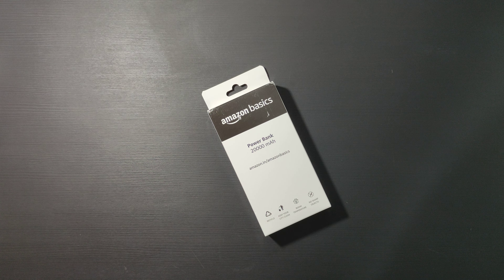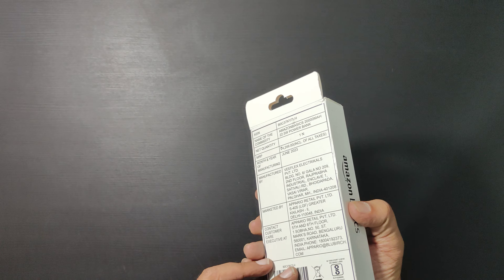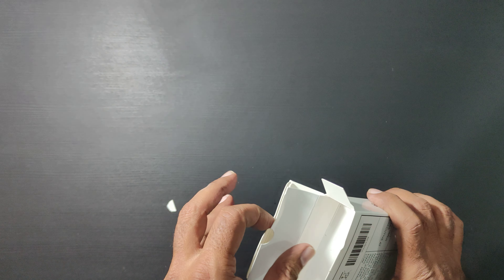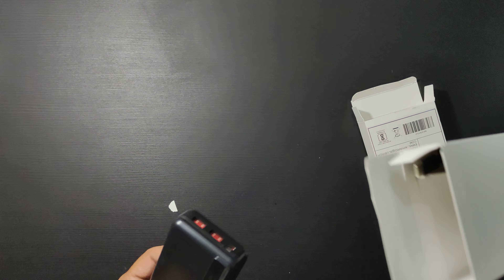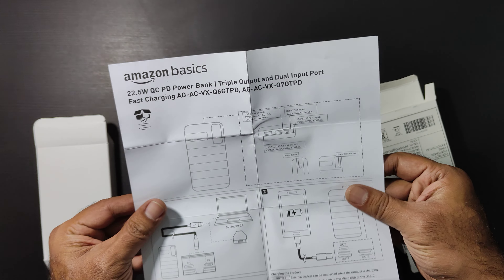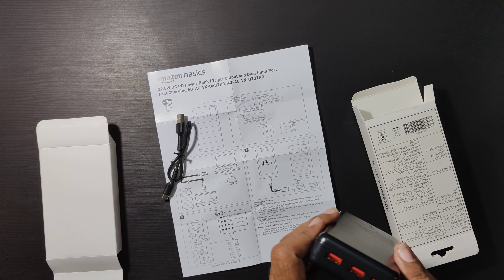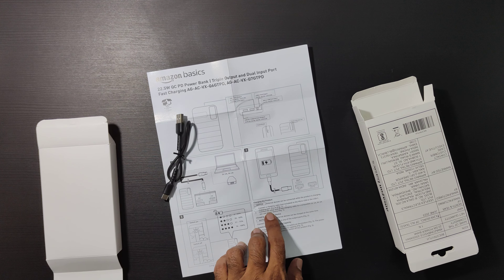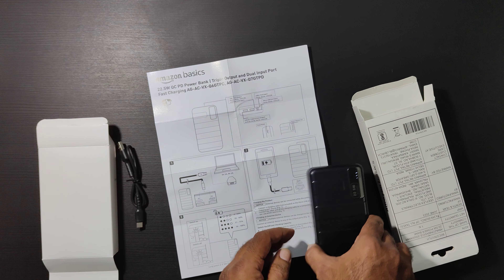AMAZON 2200MAH POWERBANK Quick Unboxing